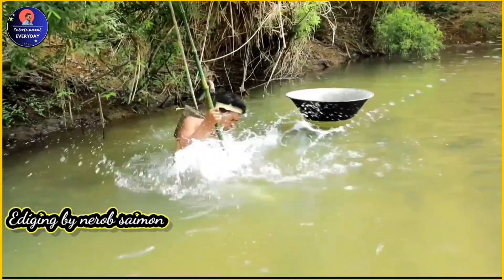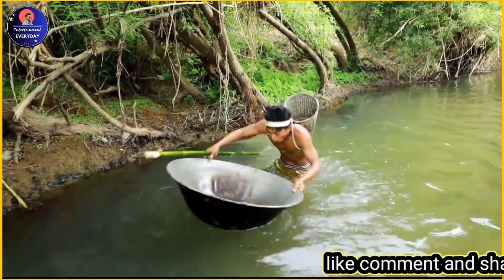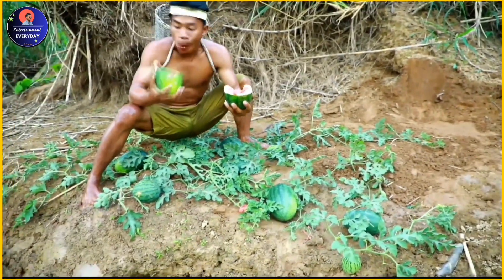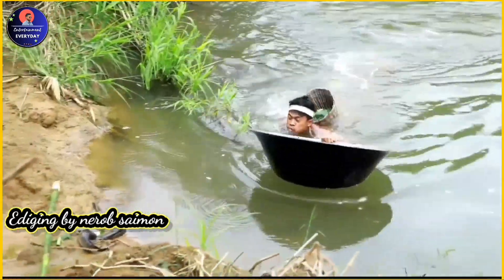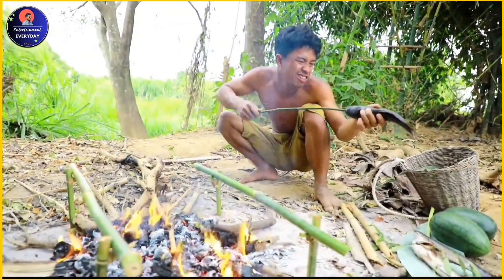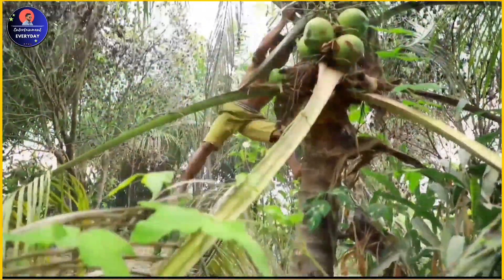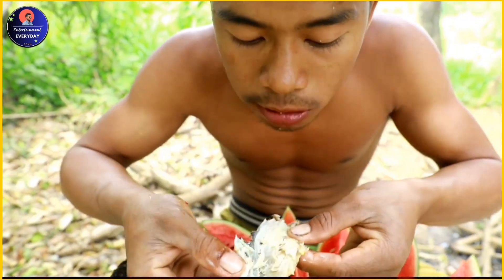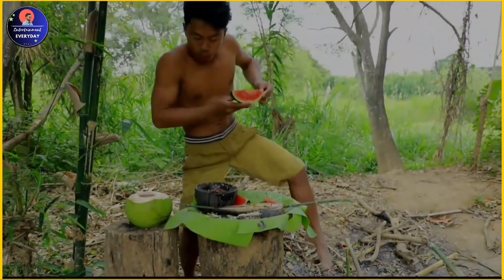Catch fish//A Chinese fishing.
fishing#fishtrap#chinesfishtrap

wellcome to my enntertainment everyday chanel.

 video shows how to fish?

# Catchfish#Chinesefishing/entertainment everyday.

This video shows how the Chinese catch fish.